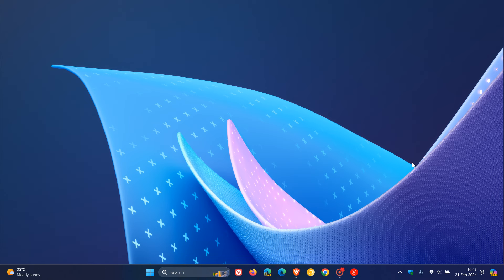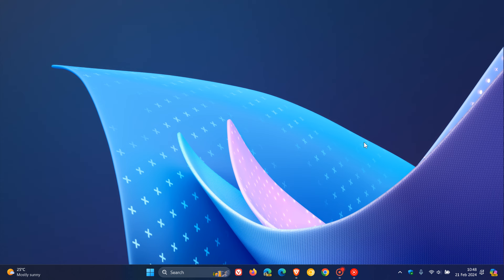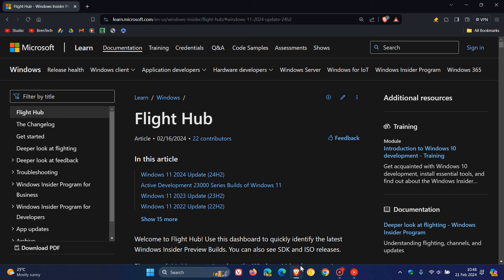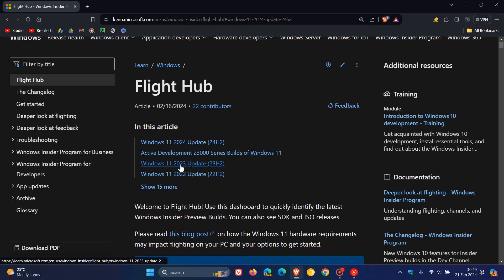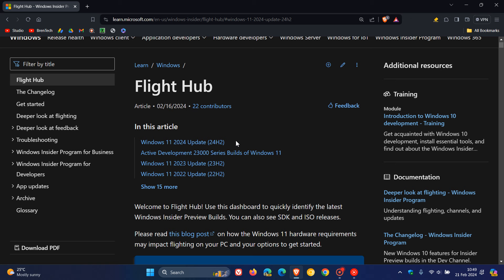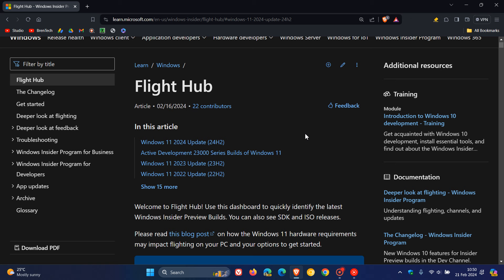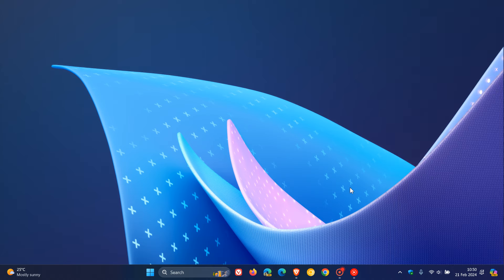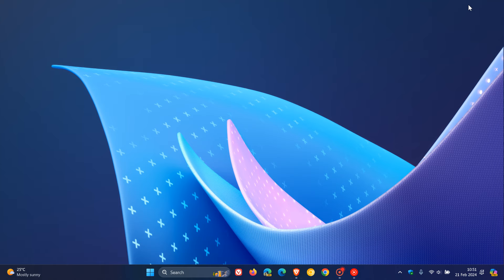Windows 11 2024 Update (24H2) is Officially Confirmed in Microsoft's Flight Hub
Microsoft has updated Flight Hub, its official dashboard to quickly identify the latest Windows Insider Preview Builds.
Microsoft OFFICIALLY Confirms Windows 11 24H2 will be Released later this year and Not Windows 12